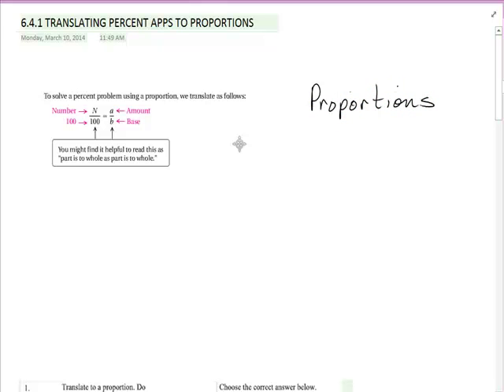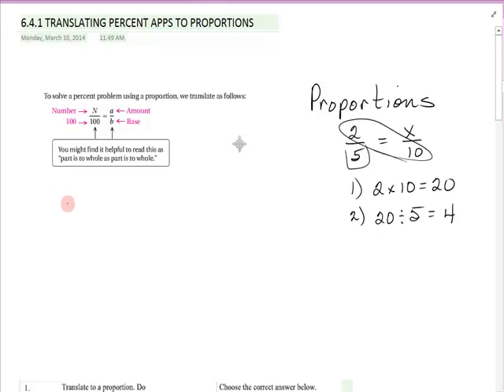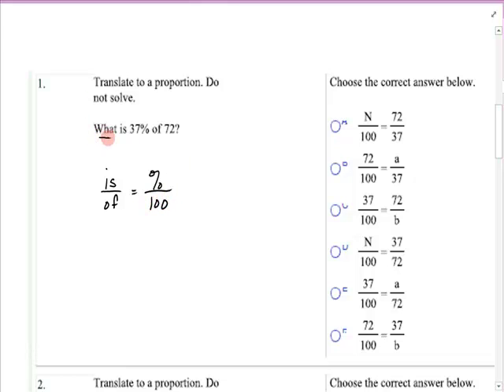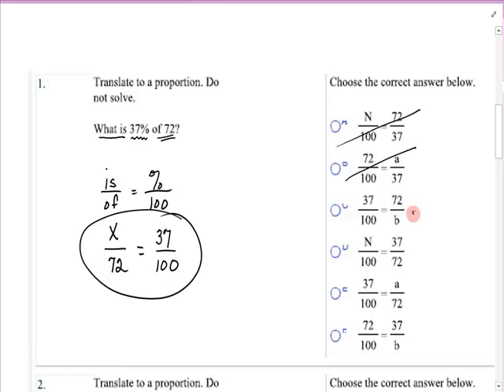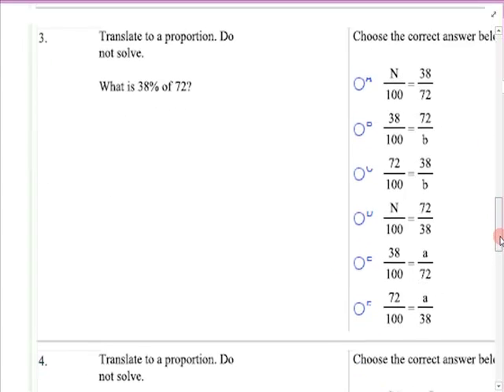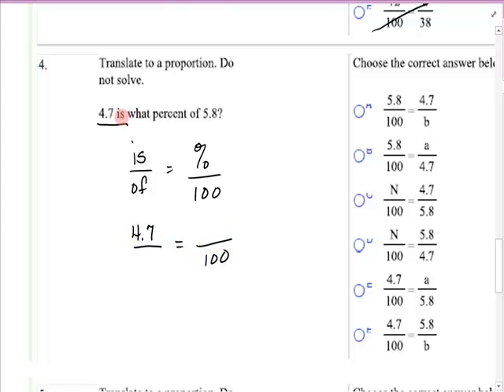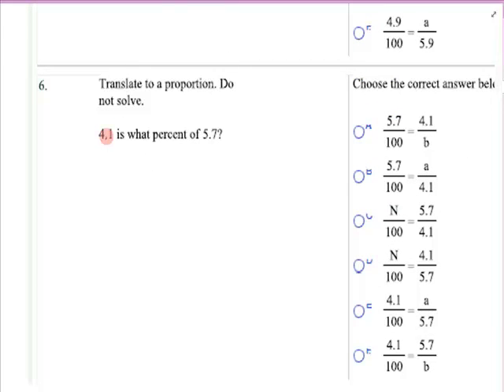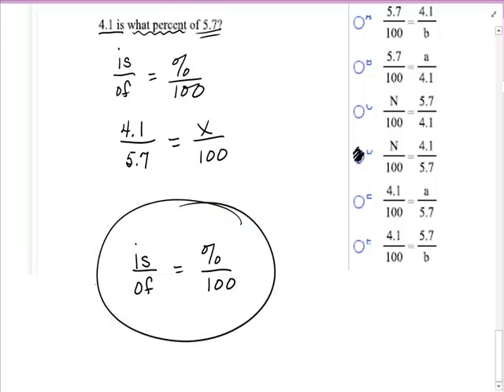MCU2 6 4 1